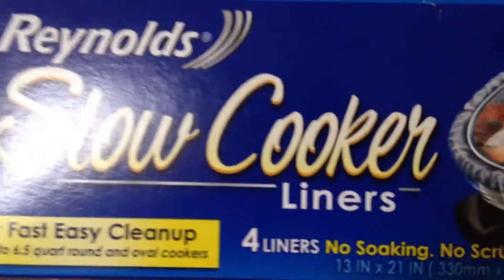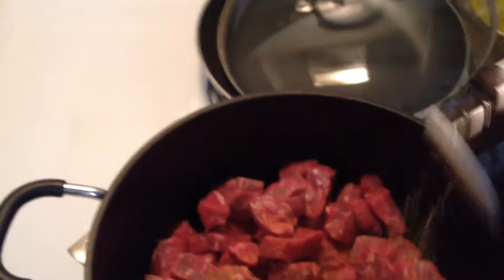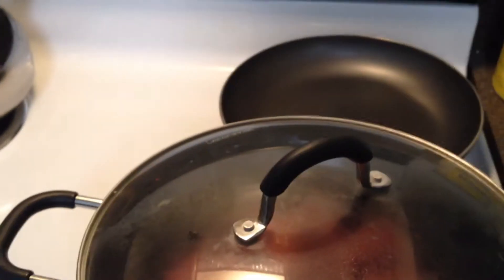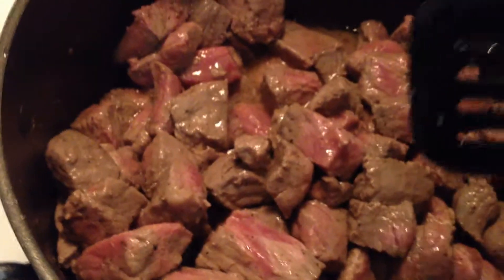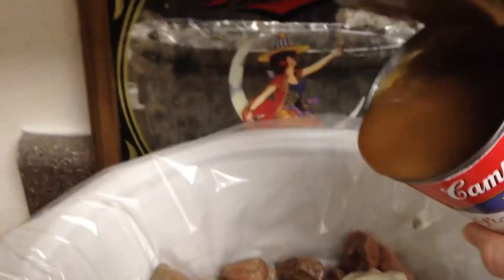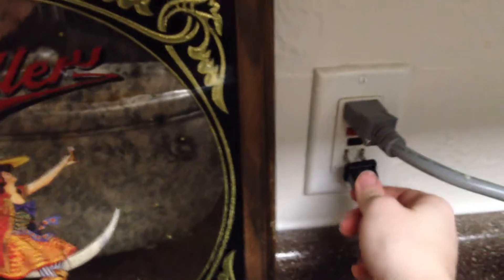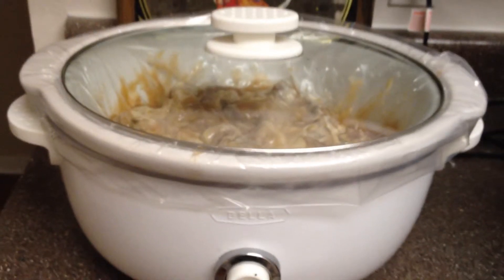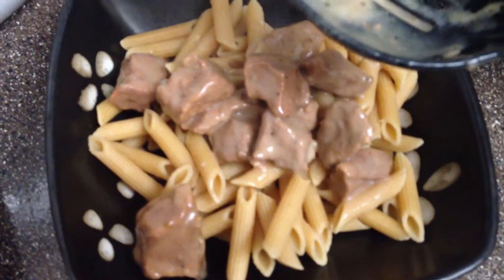Sheep Cooks: Beef Tips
I don't have a link to a recipe for this because this is just something that my mom makes